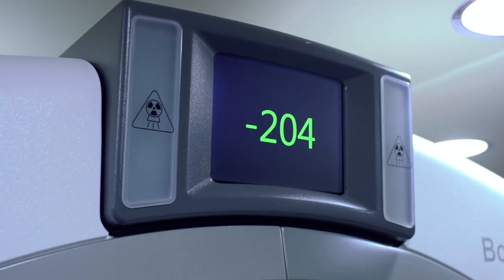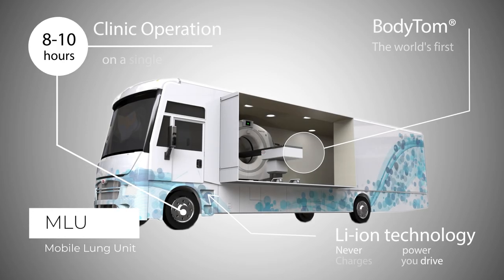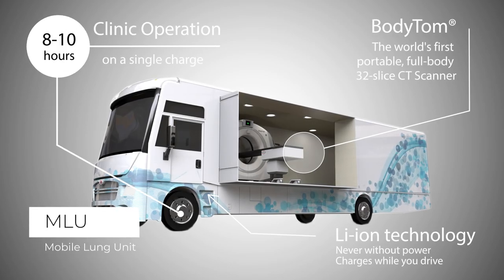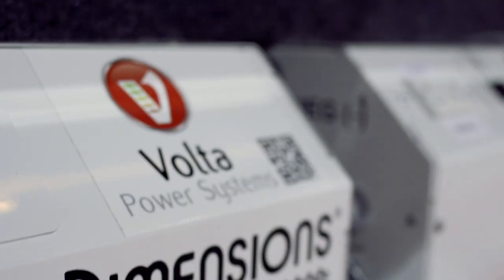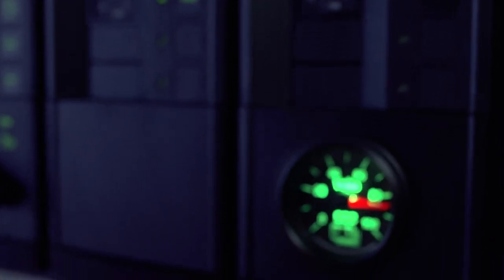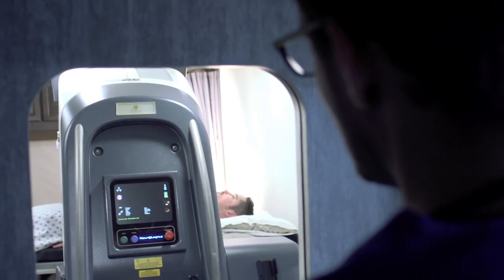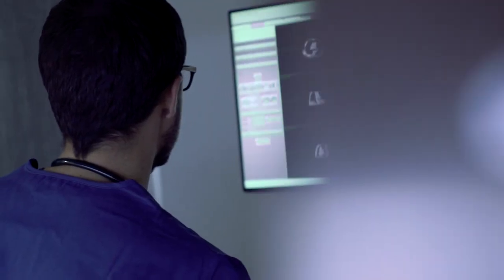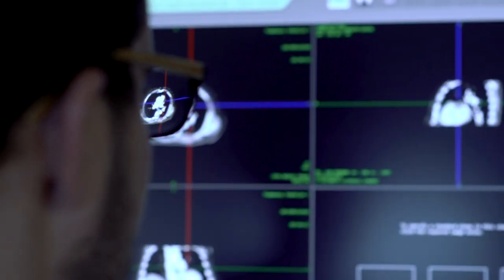Winnebago & NeuroLogica Mobile Lung Unit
Winnebago & NeuroLogica teamed up with Volta Power Systems to create the first, hybrid electric Mobile Lung Unit to bring CT scans to underserved areas.